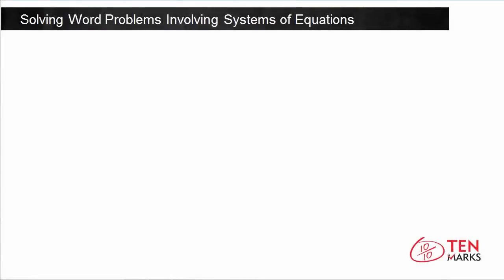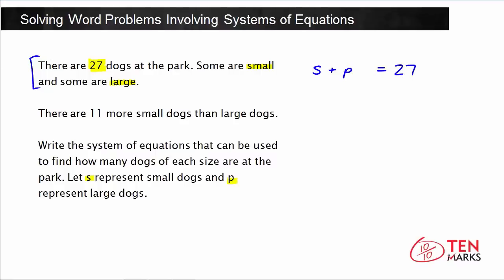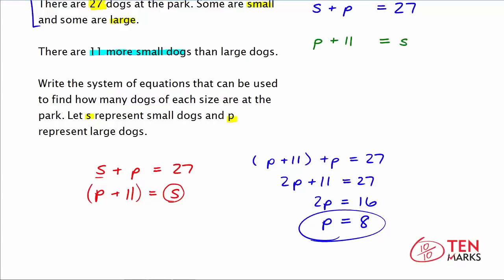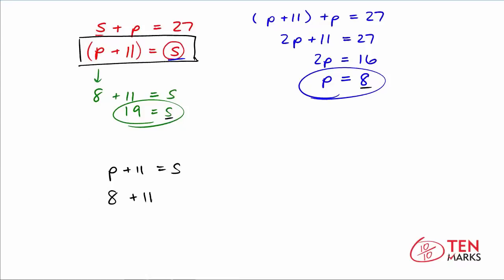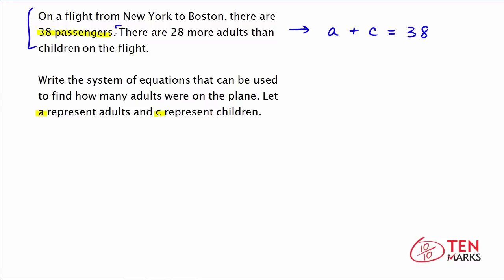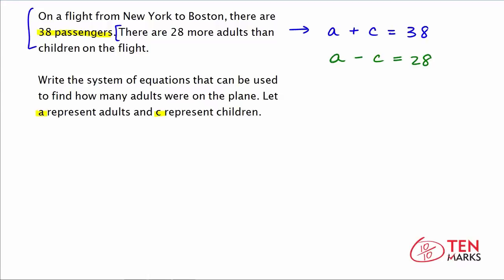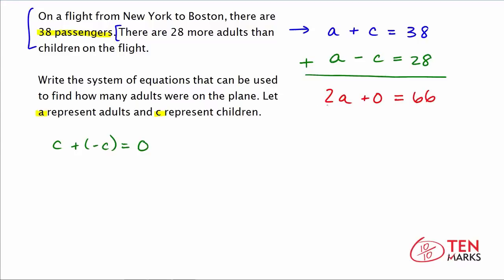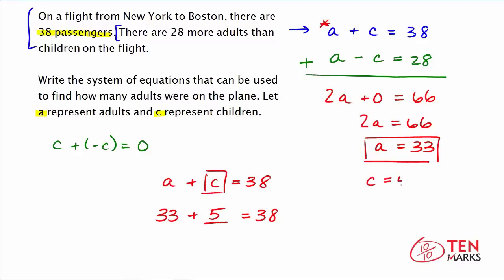Solving Word Problems Involving Systems of Equations: 8.EE.8c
This video explains how to solve word problems involving systems of equations using substitution and elimination and describes when to use each method.